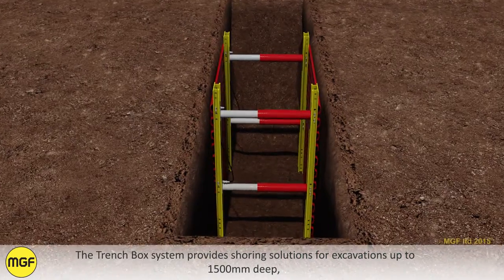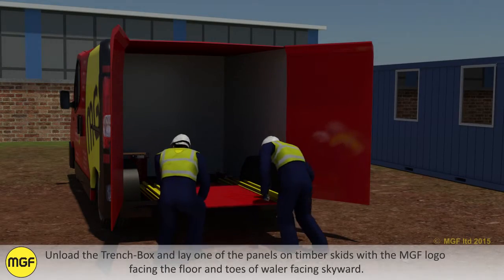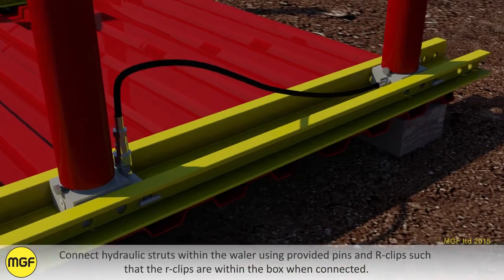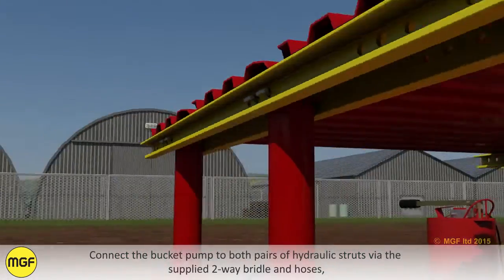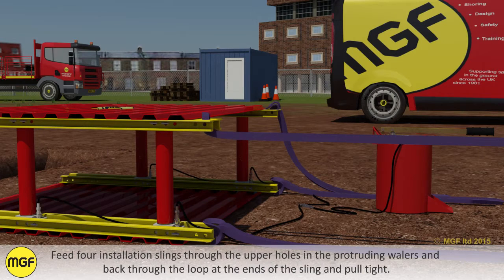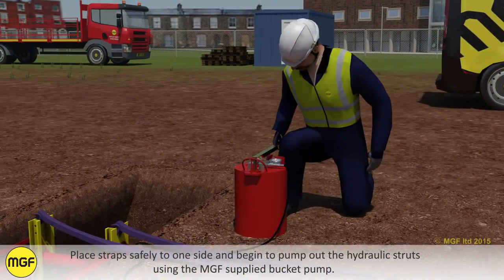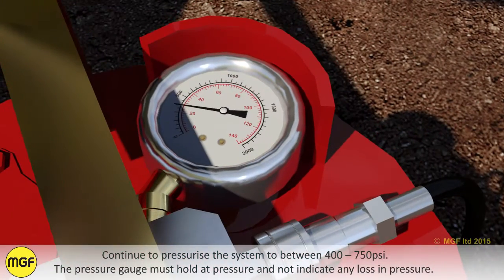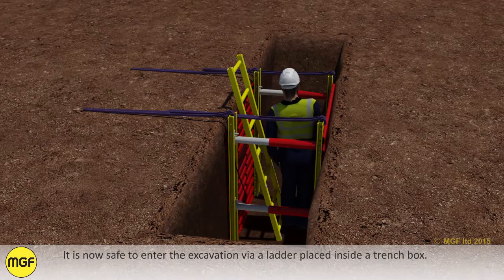MGF | GRiPSHORE® Trench Box | Safe System of Work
Assembly, Installation and removal of MGF's GRiPSHORE® Trench Box range. (Short version)